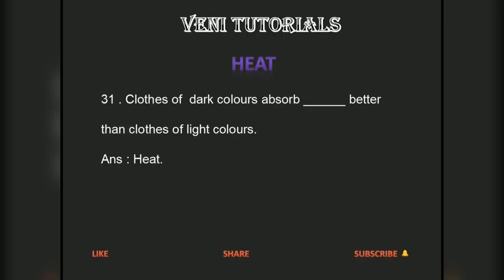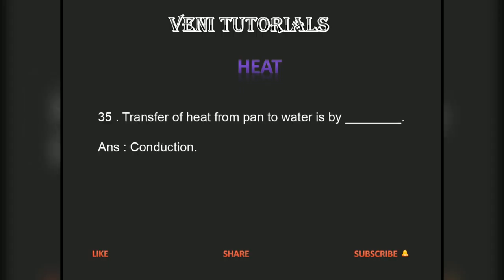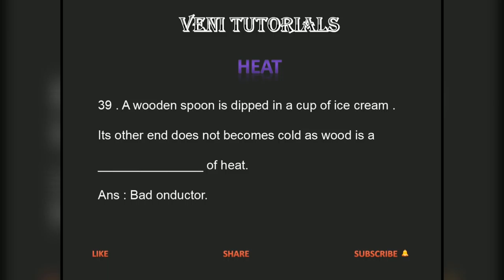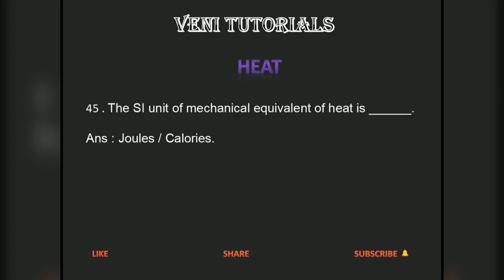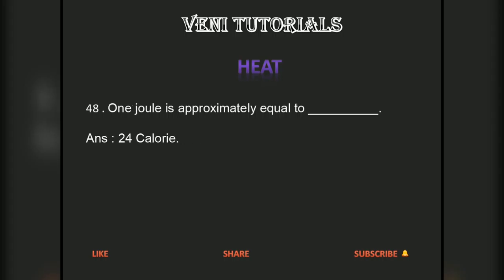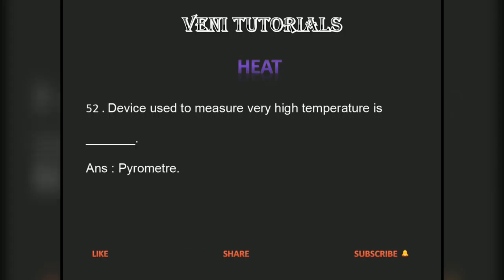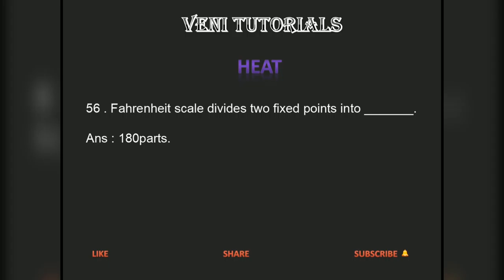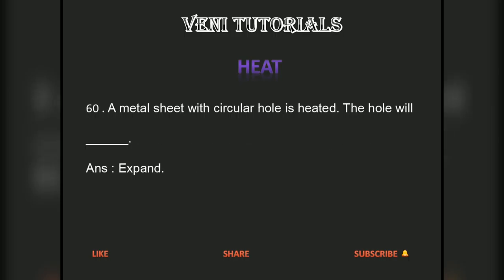NCERT SCIENCE Topic Vise Bits ( CLASS VII LESSON 4 PART 2)